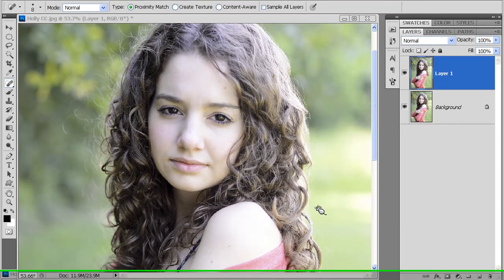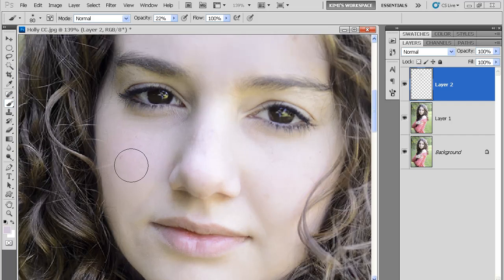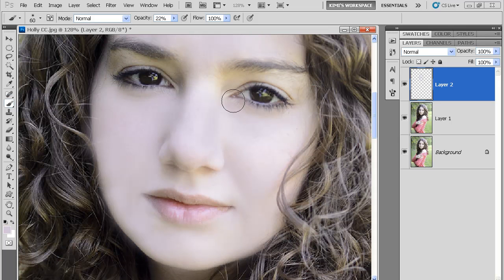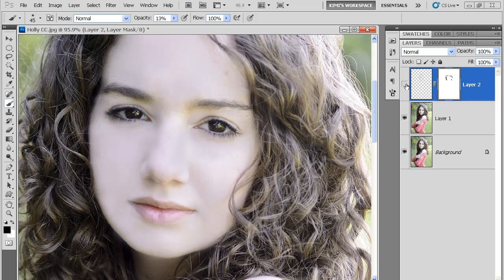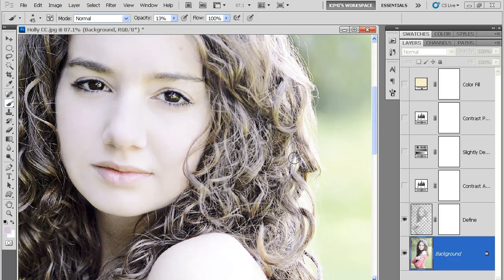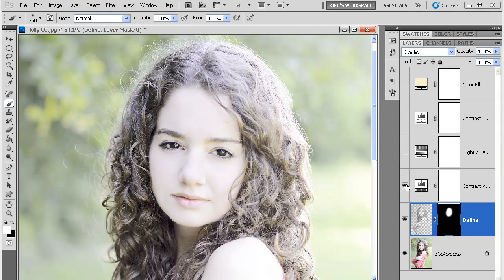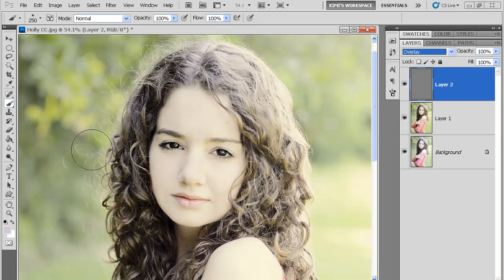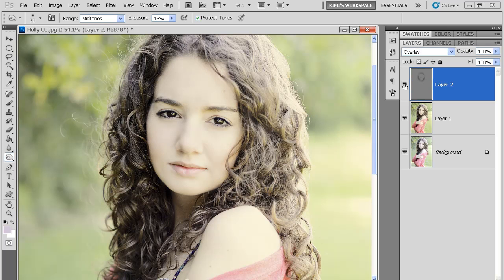Part 2 copyright Kim Boustany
Even skin tone with powder effect, used our free action, (Coffee Shop Velvet Cream) and use the burn tool around her face.